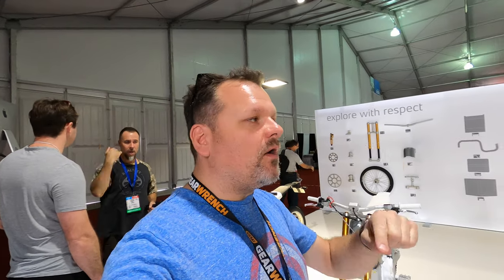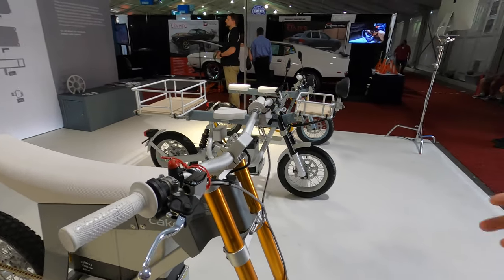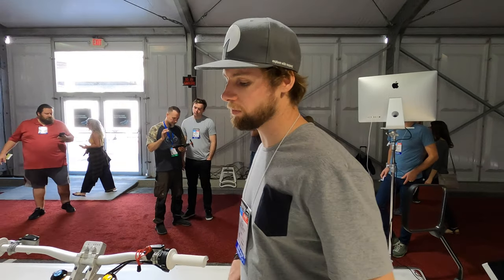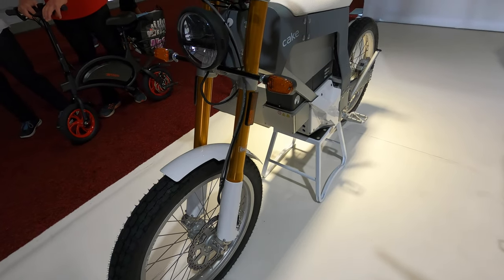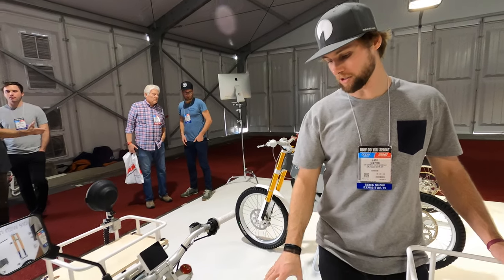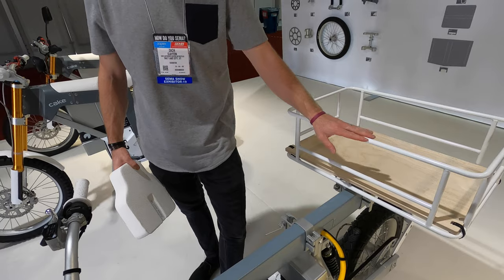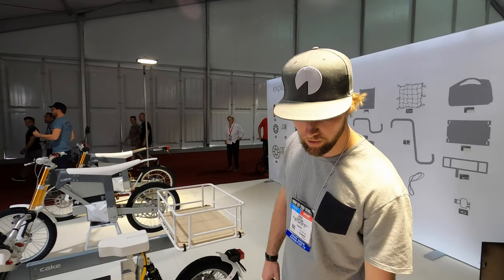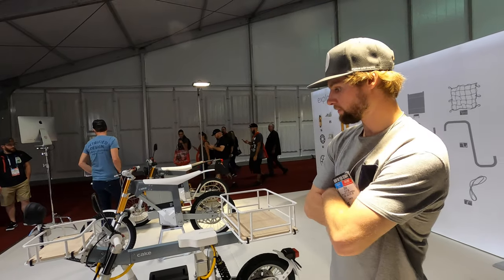cake Electric Off Road Motorcycles - SEMA 2019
While at SEMA filming for our other tool channel, we had a chance to check out cake bikes.  @ridecake @midlifetoys